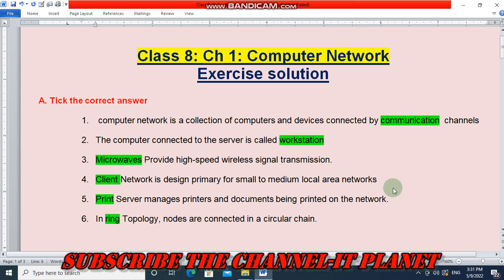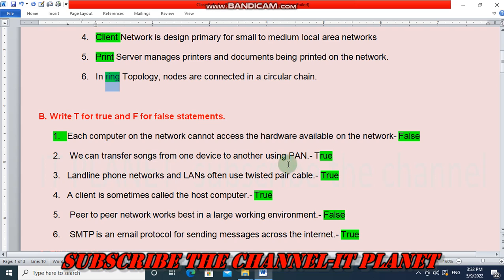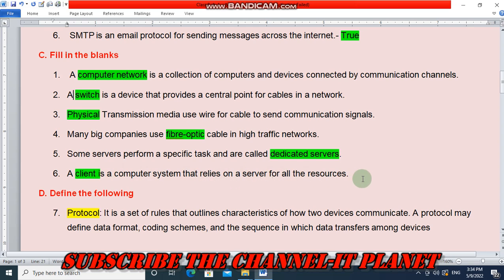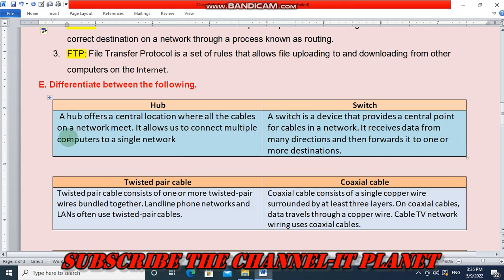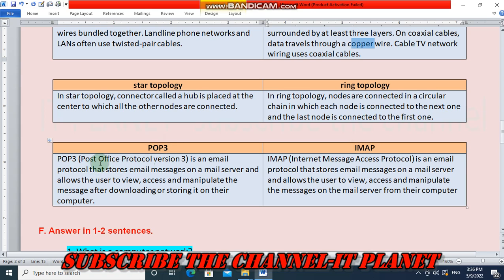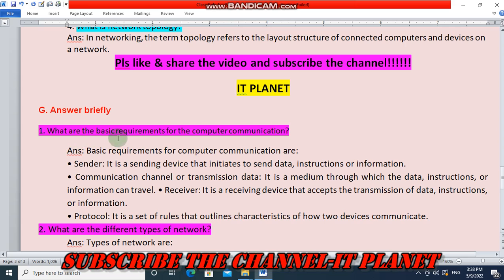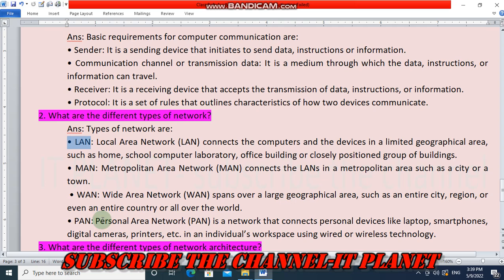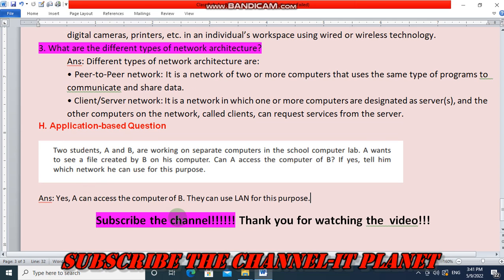CODE BOT: CLASS 8 CH 1- COMPUTER NETWORK- EXERCISE SOLUTION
IT PLANET ARMY SCHOOL COMUPTER BOOK EXERCISE SOLUTION